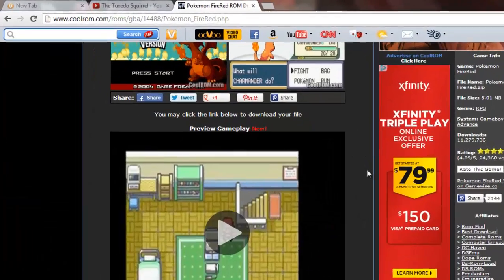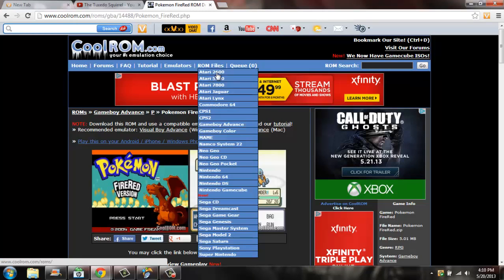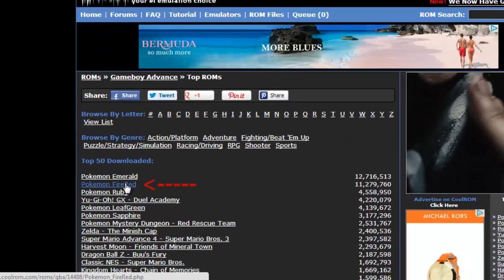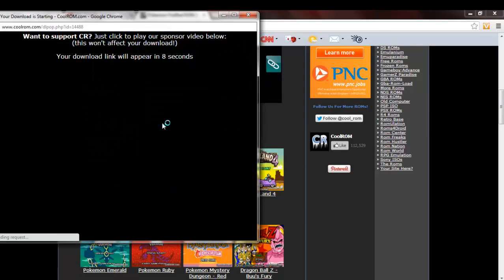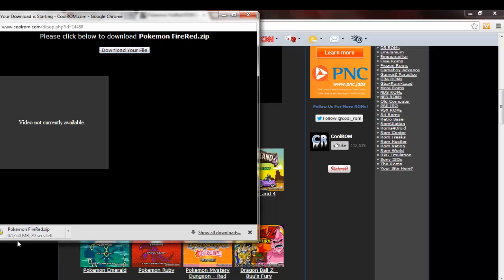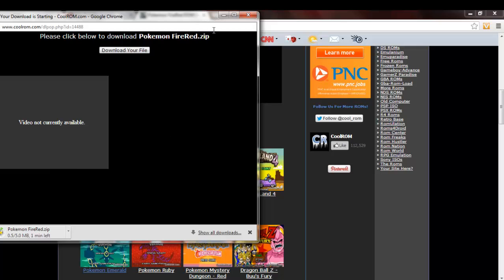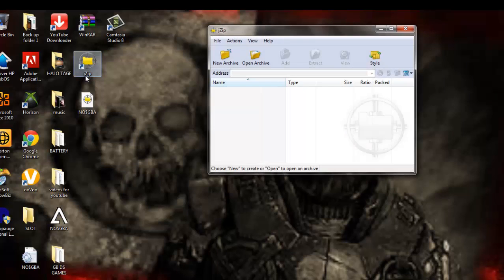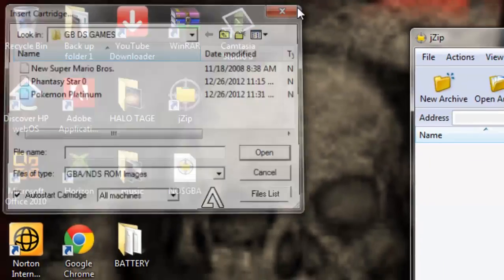How To Download Pokemon Fire Red On Your Pc (Free And Easy)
http copy and paste